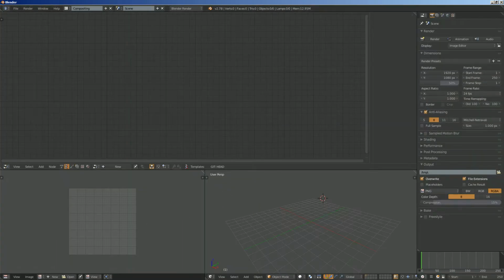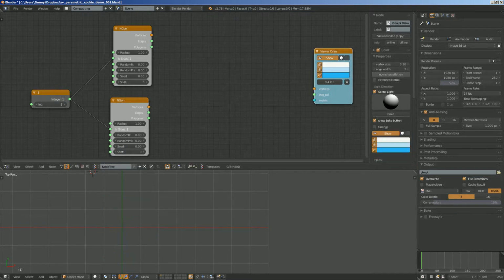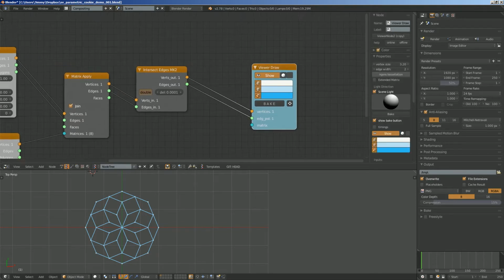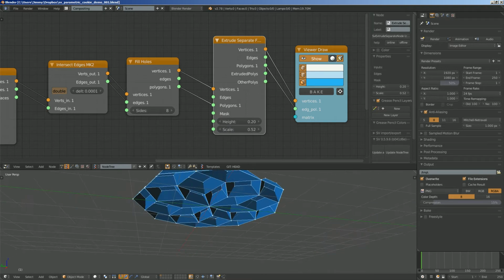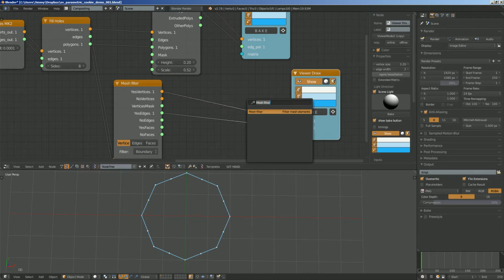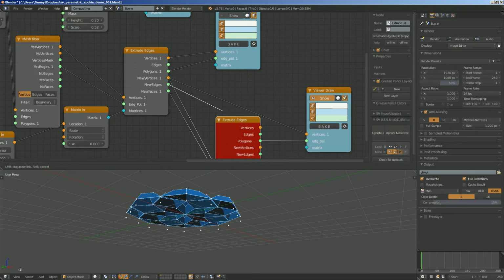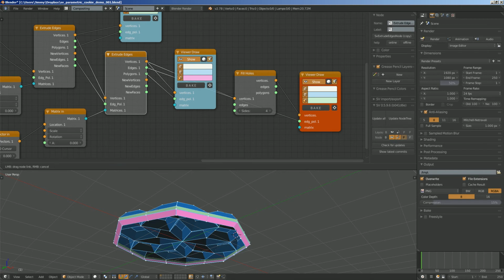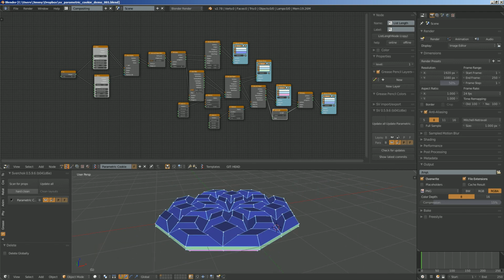BS / Parametric Cookie (LIVENODING 718)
Here is a quick idea on how to create parametric looking cookie using Sverchok Add-On in Blender.

Enjoy Cookie baked with love and Math.